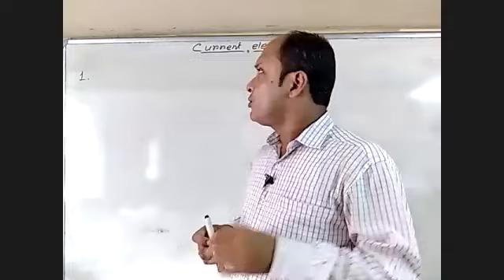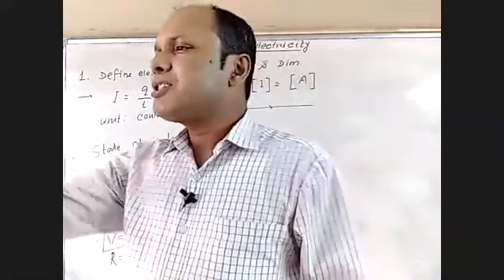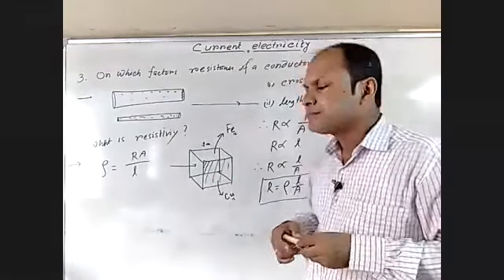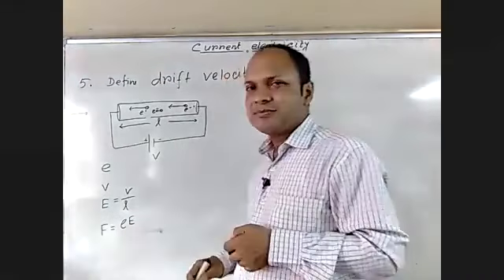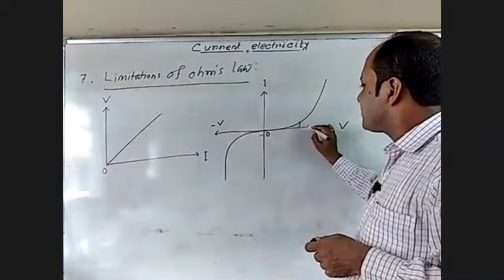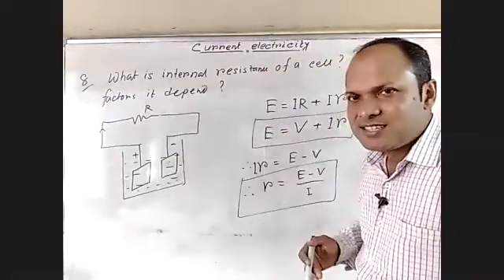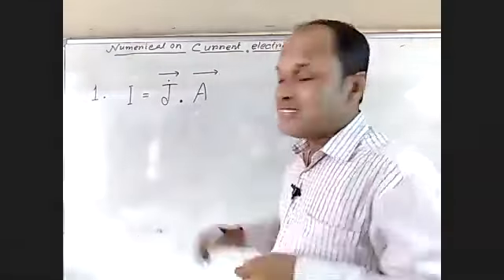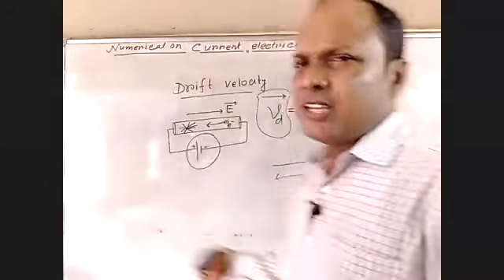PHYSICS SCHOOL CLASS Rec 001